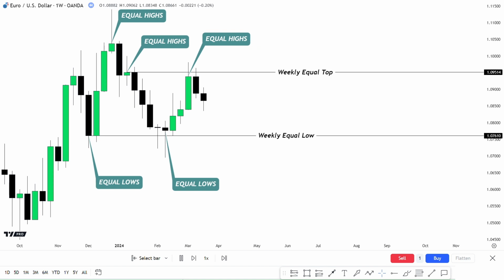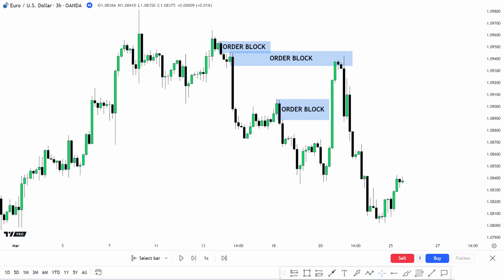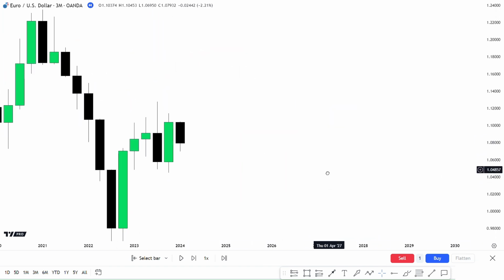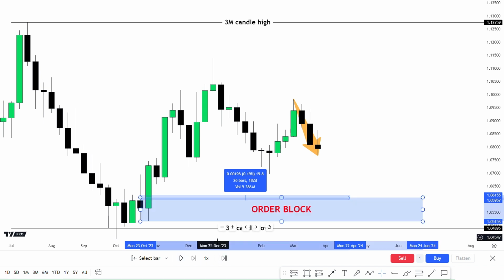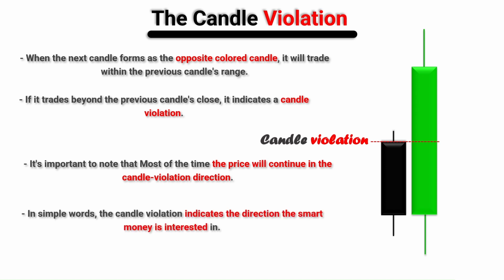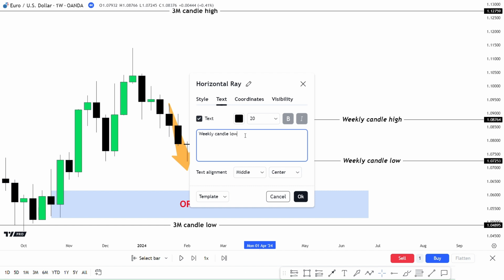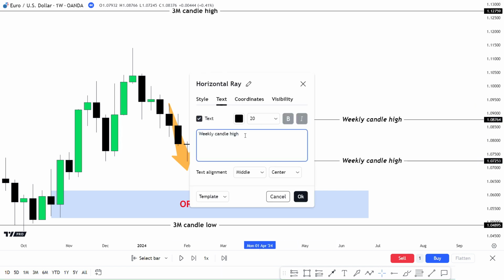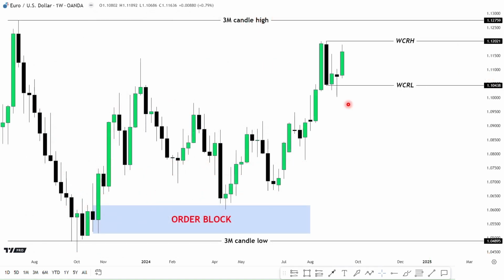Best CRT setup | ICT Candle Range Theory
ICT Candle Range Theory(CRT).
in this video, we simply explained the best method to choose the exact candle to trade based on ICT candle range theory and avoid trading the wrong candle range.